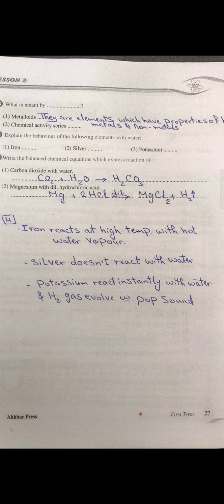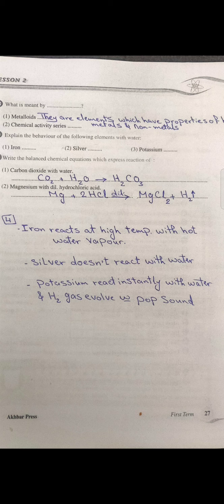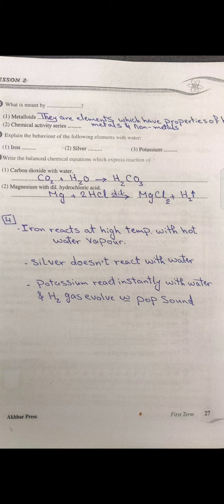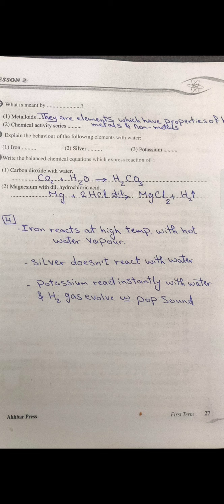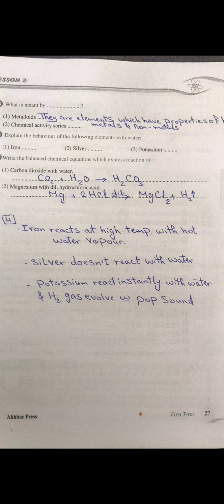Evaluation on lesson2 unit 1 from school book 📚📚